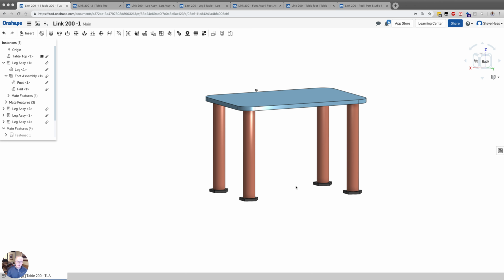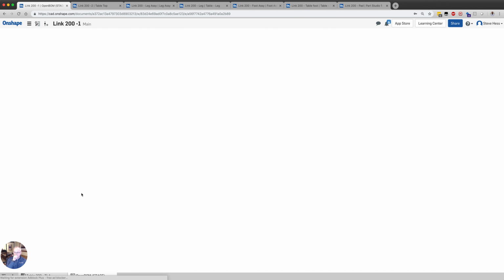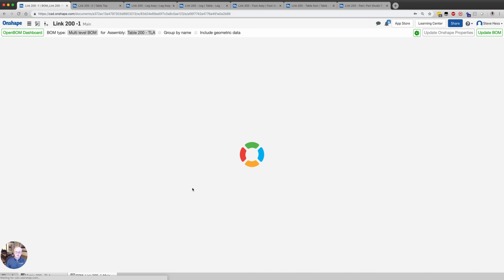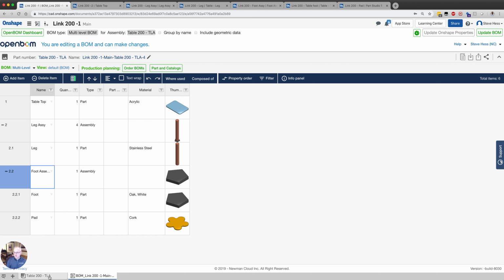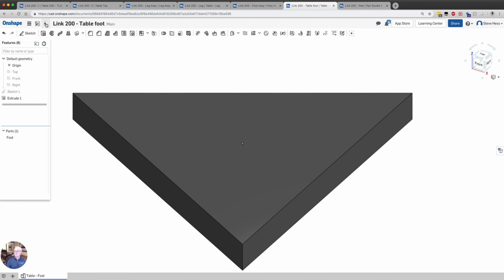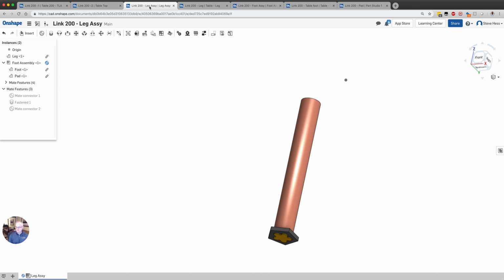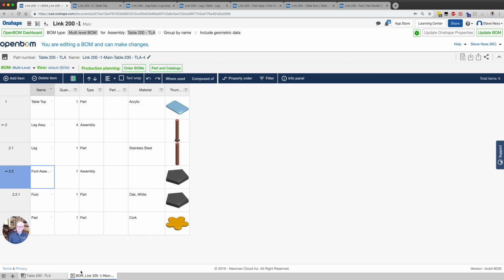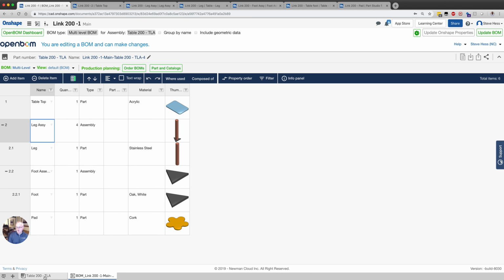OpenBOM for Onshape - demo of multi-level BOM from linked documents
This video demonstrated how OpenBOM can create multi-level BOM from Onshape assembly spread between multiple linked documents